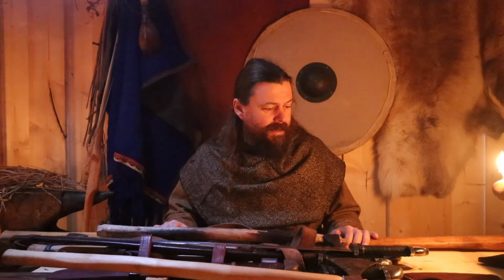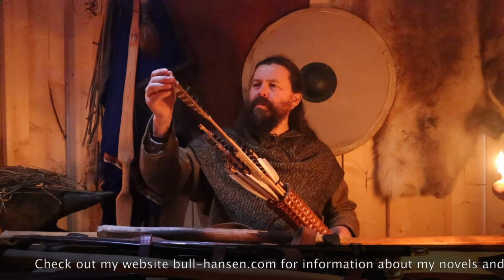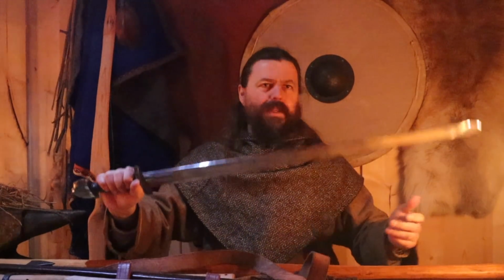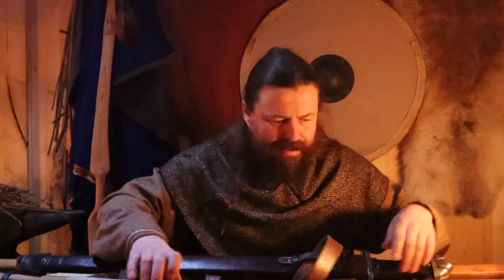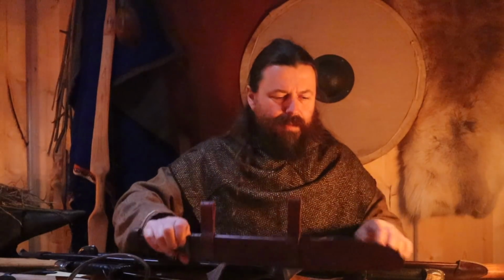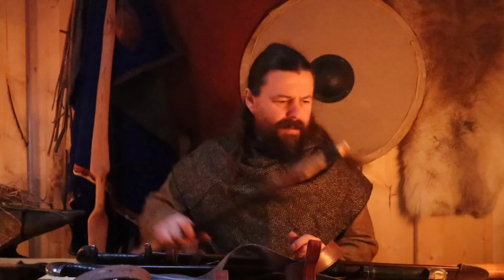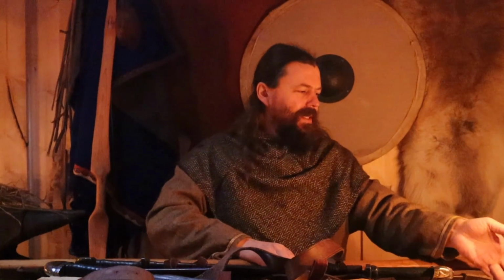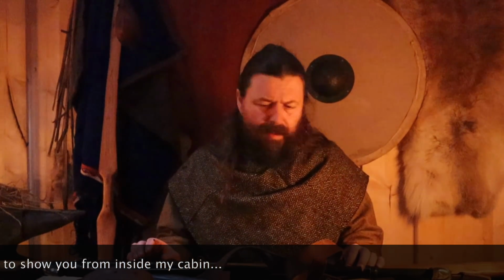Viking Weapons Haul - Viking swords, Viking axes, Viking shields and more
Viking weapons, popularized by tv series like Forged in Fire and Vikings and games like Skyrim, were as deadly as the Viking warriors who wielded them.

Are my novels available in your language?
This is also where you will find my blog.

Your email will not be available to anyone else, and it will only be used for notifications when I upload new videos.

I support these charities:
- rescue and adoption of special needs dogs
- rescue and adoption of the Spanish greyhound

My Bushcraft Tools:
Helle Viking
Mora Garberg
Mora Eldris neck knife
Mora Bushcraft
Gränsfors Outdooors Axe
Bahco Laplander Folding Saw
Beavercraft Carving Kit
Thermacell Mosquito Repeller

Backpack:
I love my Zpacks! I have an Arc Blast

Campsite cooking:
Grilliput Collapsible Fire Pan (Link to the 11 inch version)
GSI lightweight Java drip filter

Sleeping bag: Western Mountaineering Kodiak

Cameras:
Canon EOS M50
GoPro Hero8 Black
with media kit
Rollei Compact Traveller Carbon Tripod